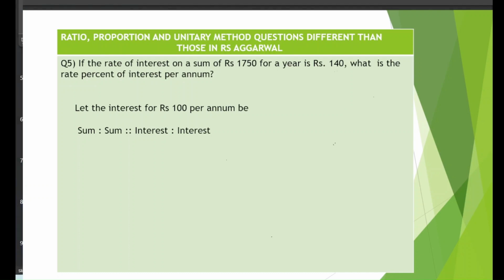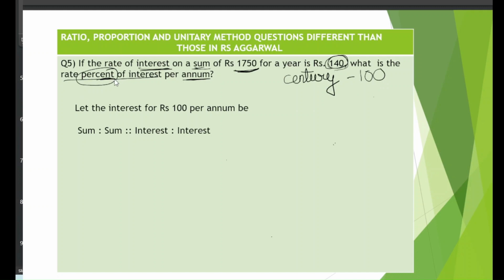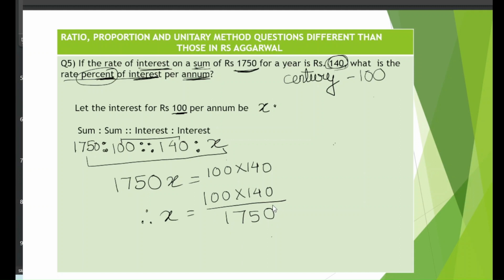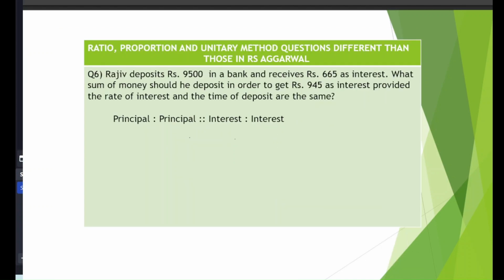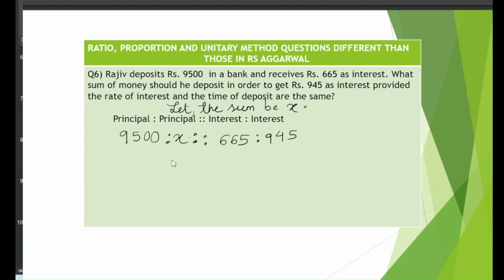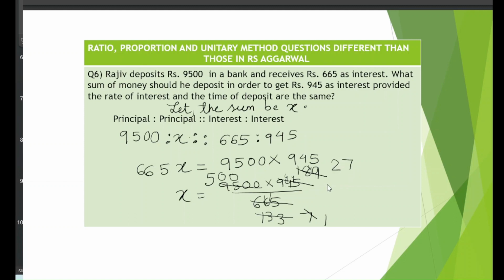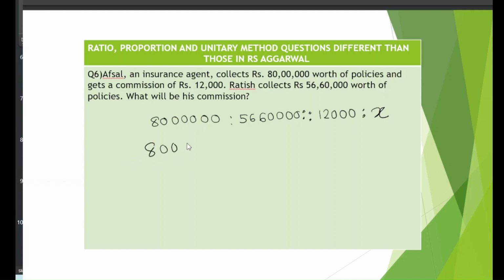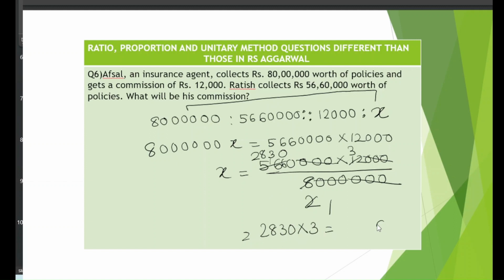Get Ready to Ace Ratio Proportion: Few More Exclusive Questions Revealed!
Get Ready to Ace Ratio Proportion: Few More Exclusive Questions Revealed!class6maths